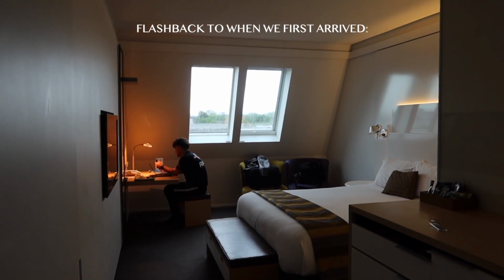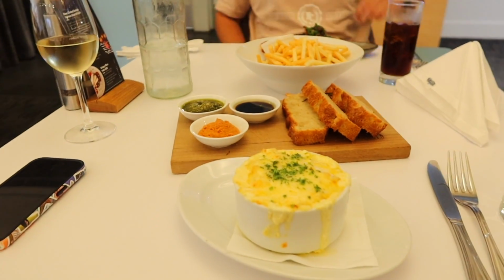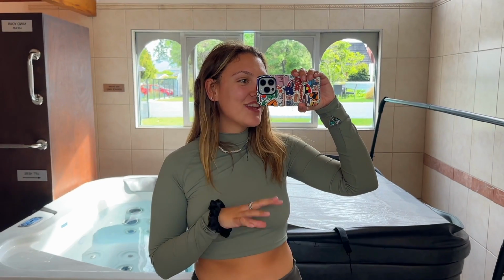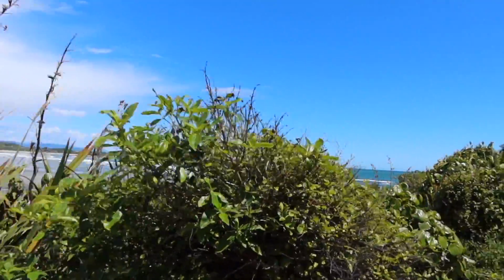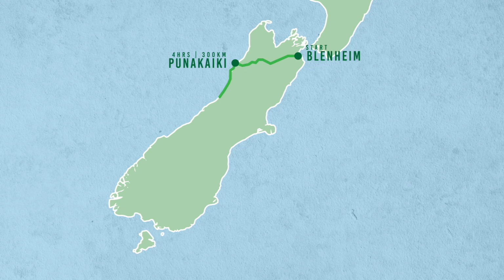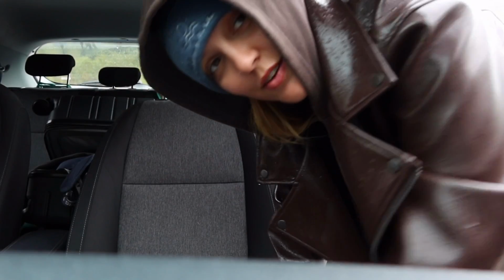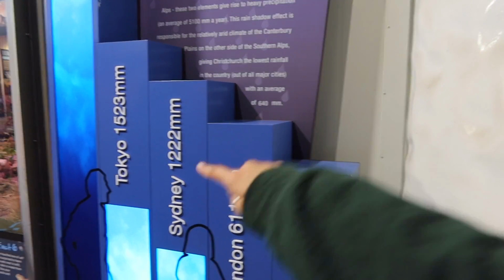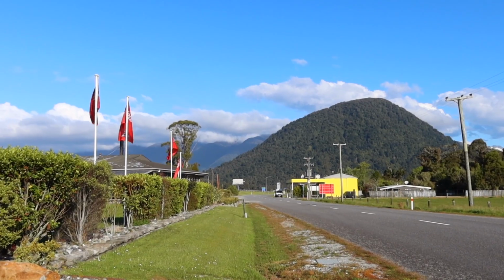FIRST TIME IN NEW ZEALAND'S SOUTH ISLAND! A Week Of Very Mixed Emotions... 🇳🇿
Thank you so much to the team there for gifting us these nights stays as part of our SI road trip!
Molly Thompson
M&C Saatchi Social
36 Golden Square
London
W1F 9EE

MPMOLLY25 for $25 off Mini Packs
MOLLY50 For $50 off Welcome Tours
ECMOLLY100 for $100 off their East Coast trips
PKGMOLLY150 for $150 off their custom packages 🇦🇺💙
Frequently Asked Questions:

Where are you from?  Beverley, East Yorkshire
Where are you living? Currently living and travelling in Australia on a Working Holiday Visa

Molly xoxo